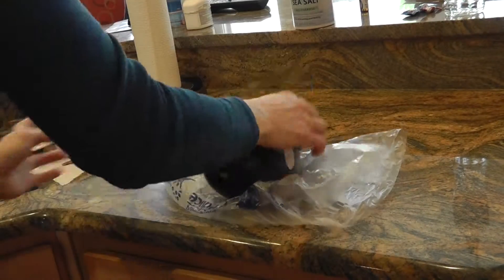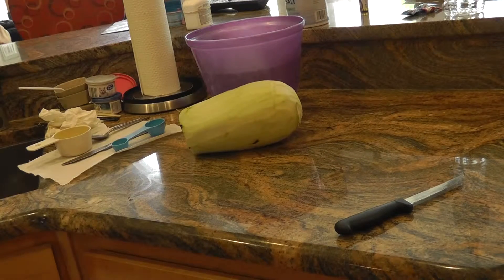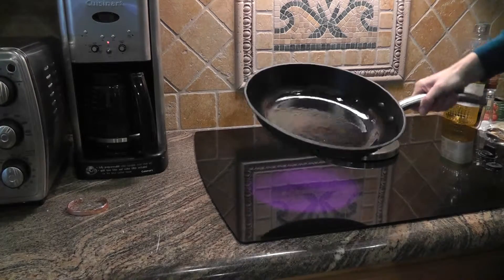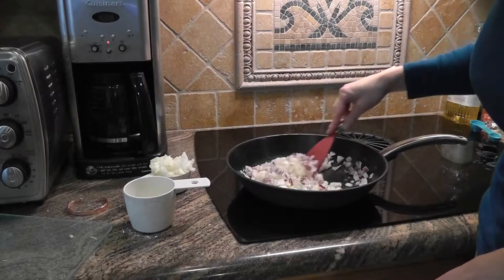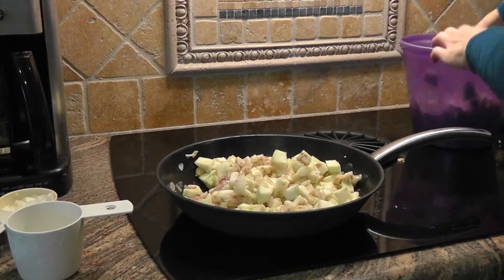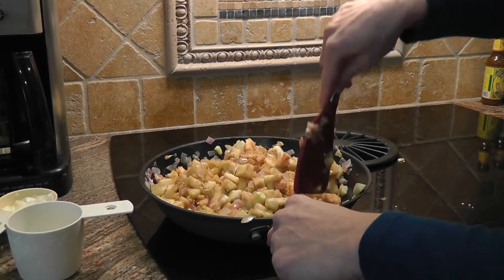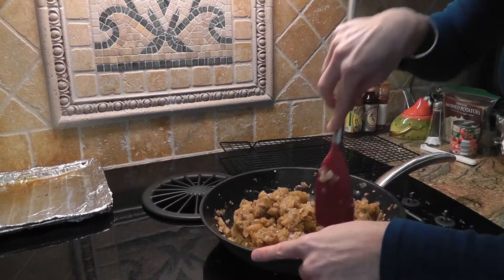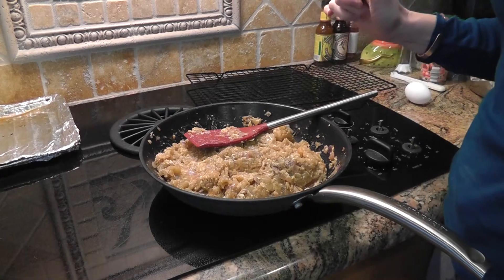Eggplant bureka filling